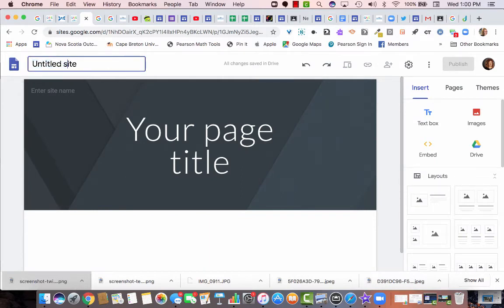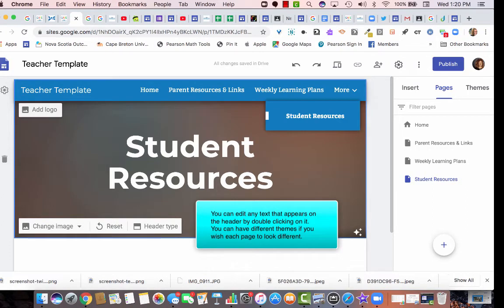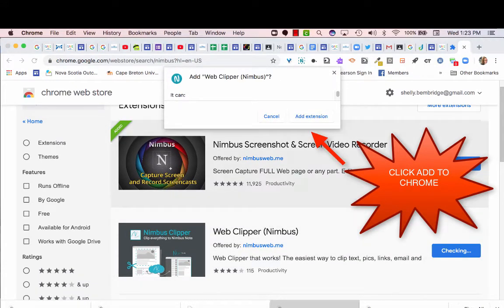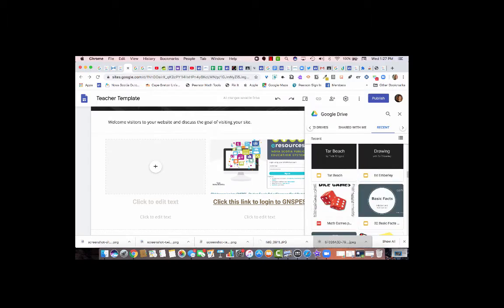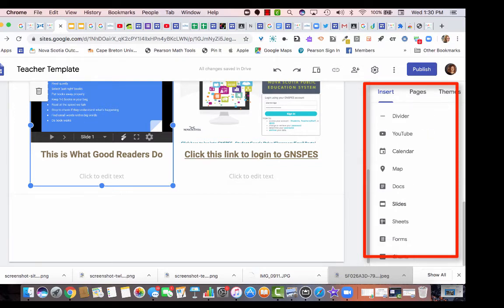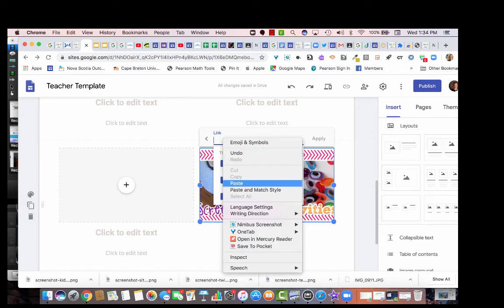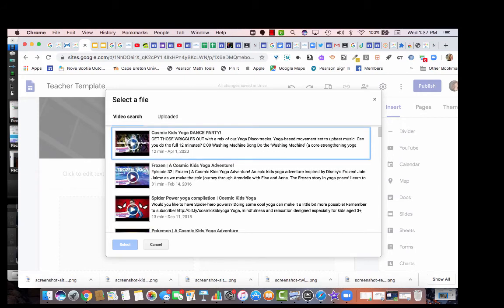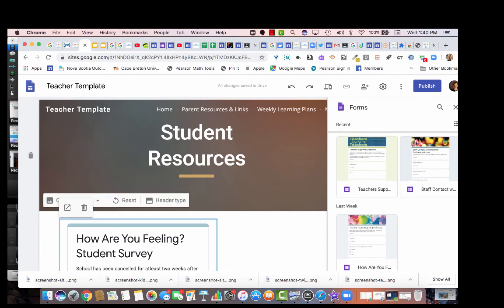How to Set up a Google Site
@Y2kTeacherHRCE guides GNSPES users through setting up a new Google Classroom